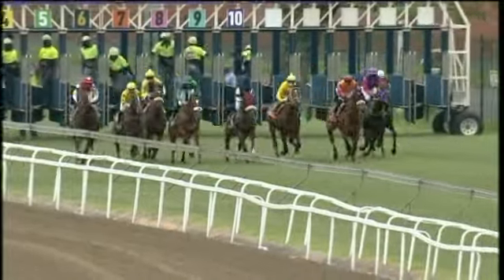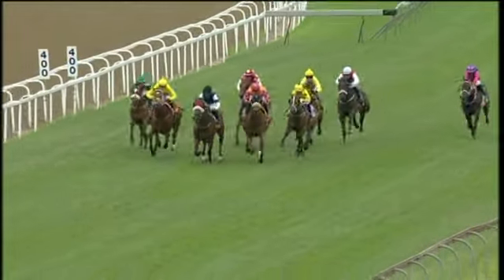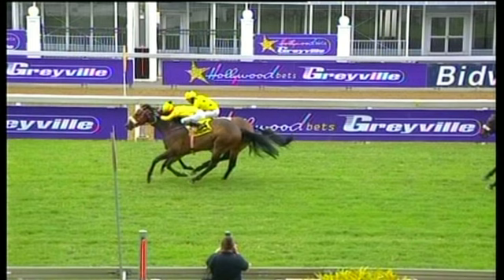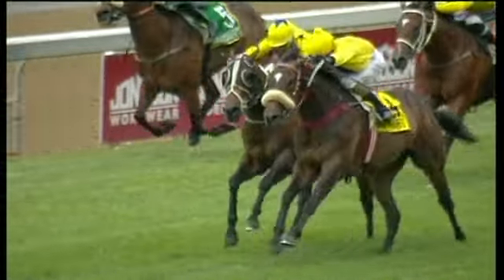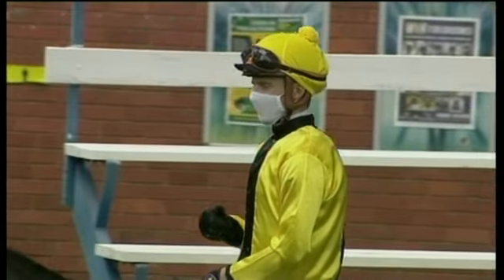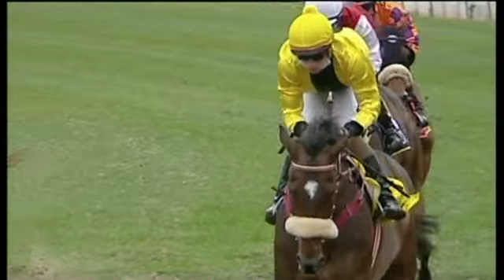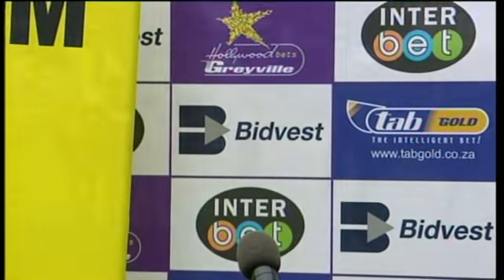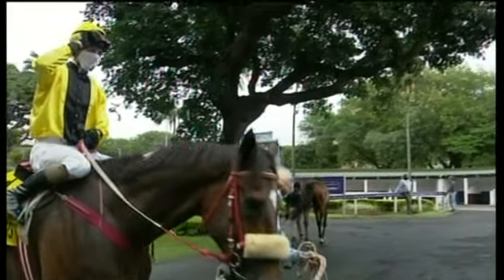20210103 Hollywobets Greyville Race 5 won WINTER CHILL